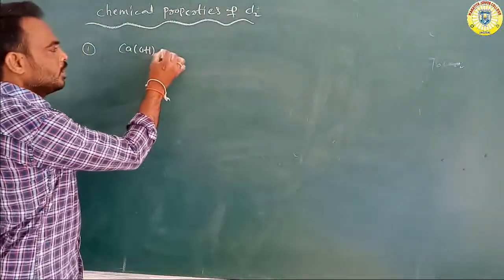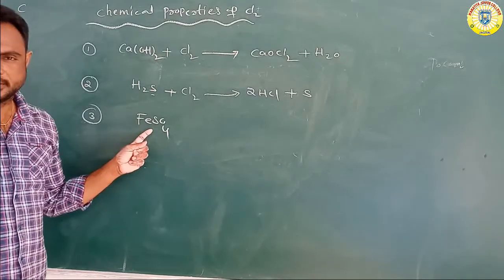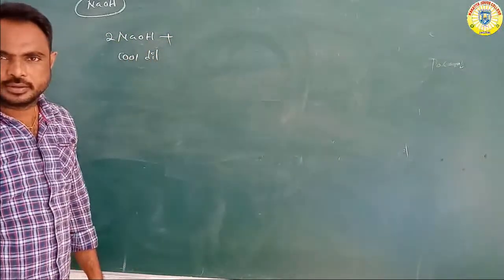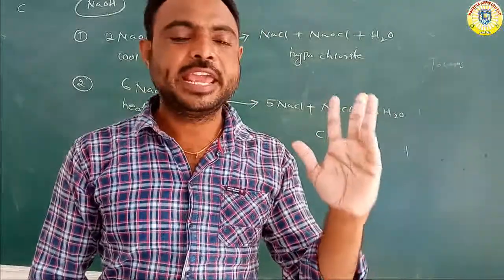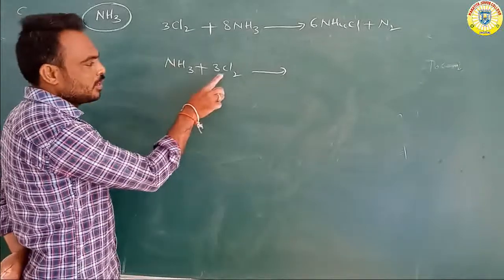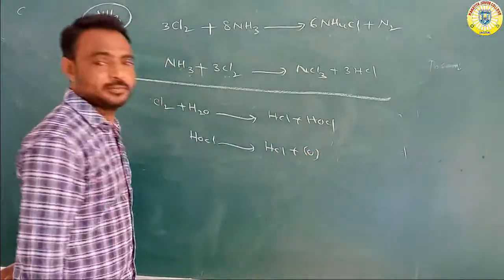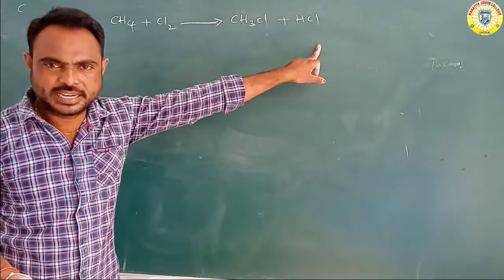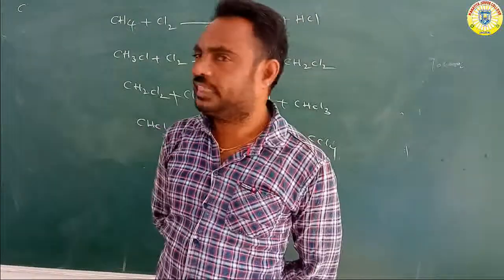SECOND YEAR CHEMISTRY(DAY-8)EM